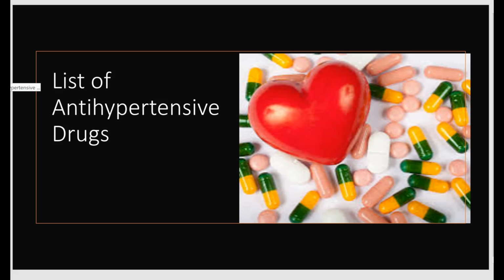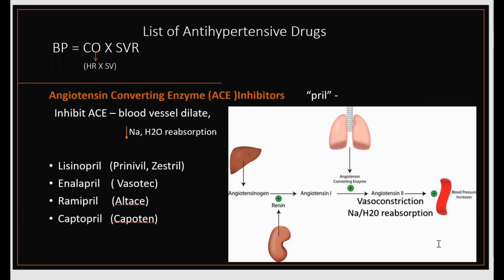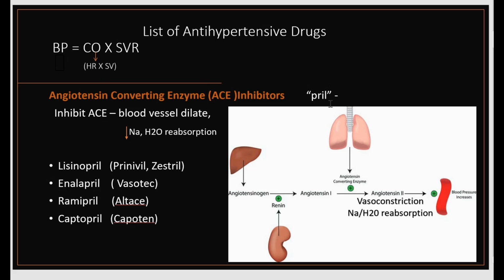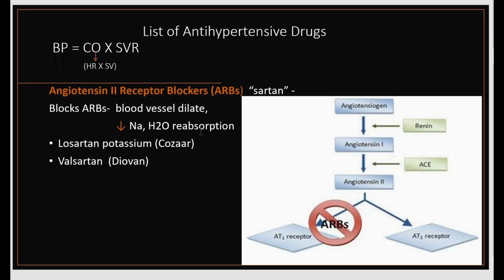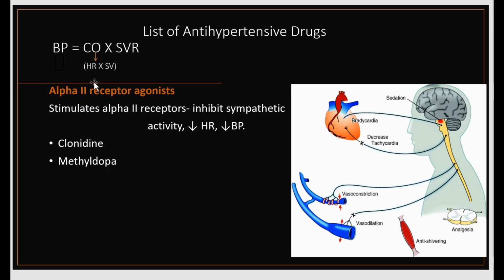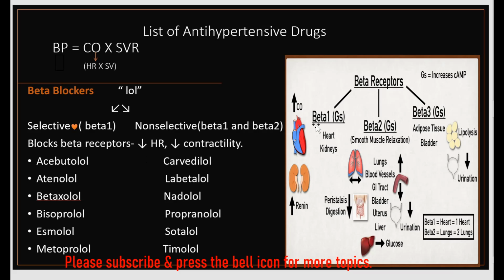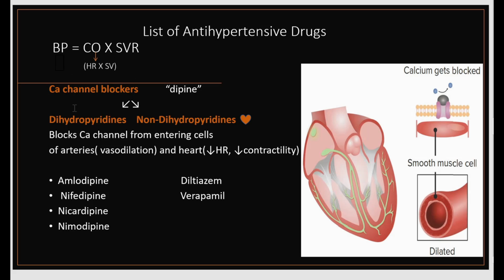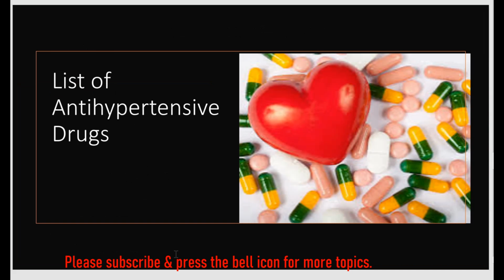►List of Antihypertensive Drugs 𝐈 𝐃𝐚𝐲 28 𝐈 Lisinopril I Captopril I 𝐄𝐯𝐞𝐫𝐲𝐝𝐚𝐲 𝐍𝐮𝐫𝐬𝐢𝐧𝐠 𝐊𝐧𝐨𝐰𝐥𝐞𝐝𝐠𝐞